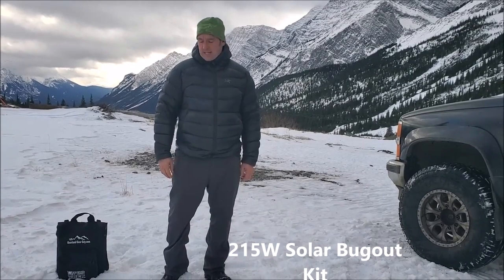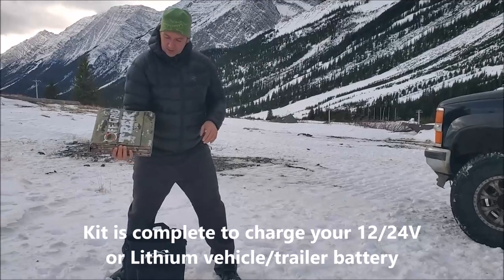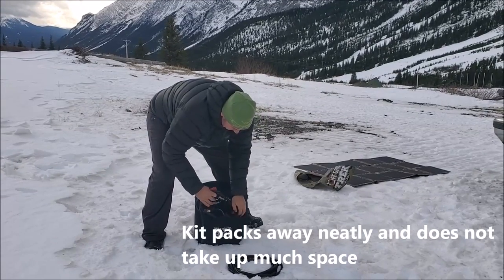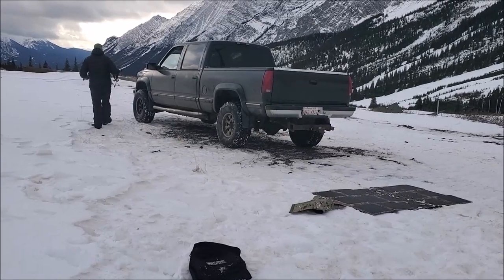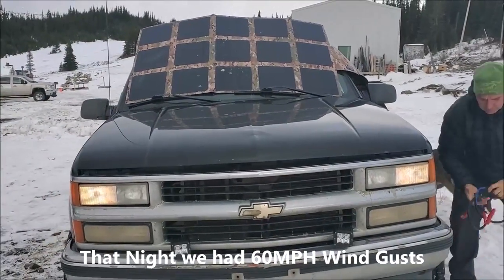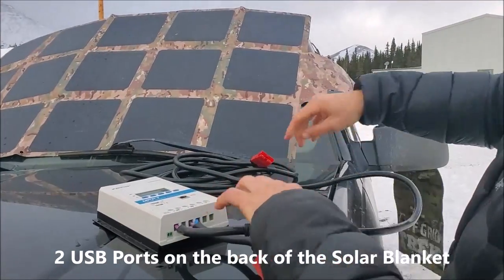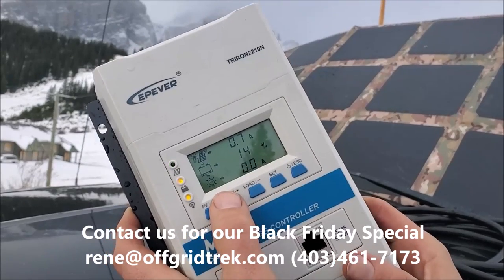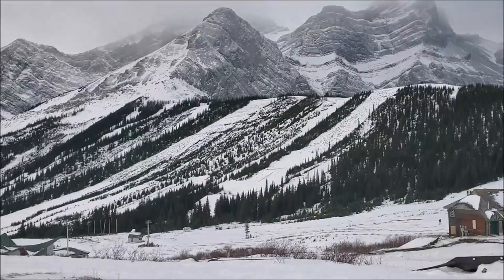Driving over 215W Solar Blanket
215W Solar Blanket is durable enough to be driven over and still work well.

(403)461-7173